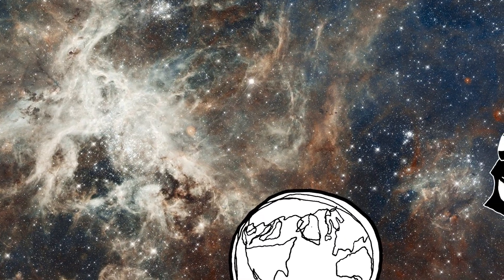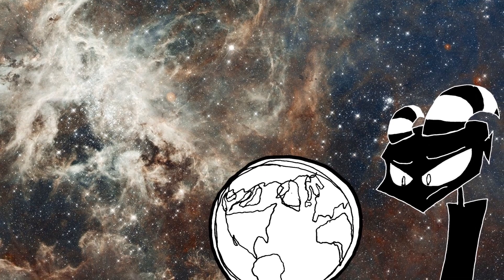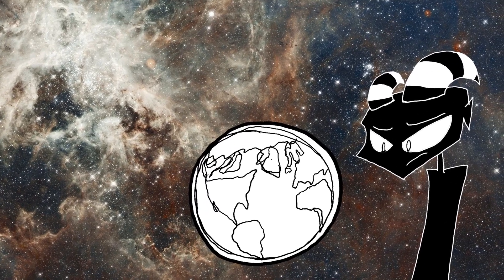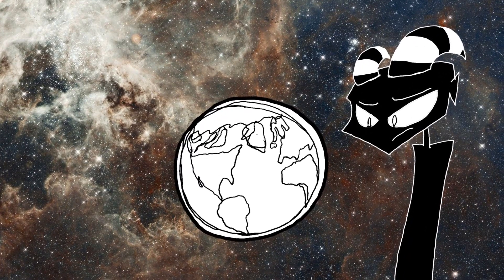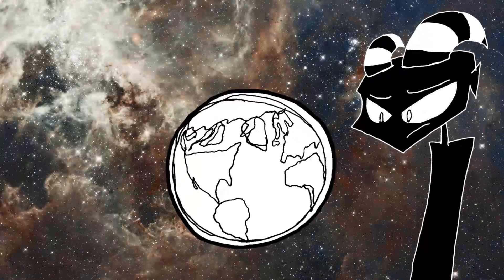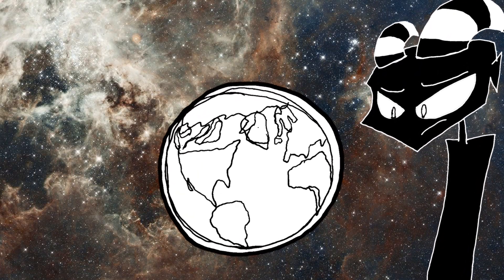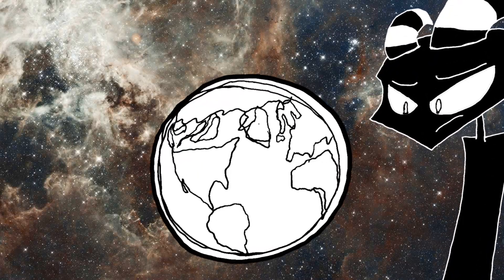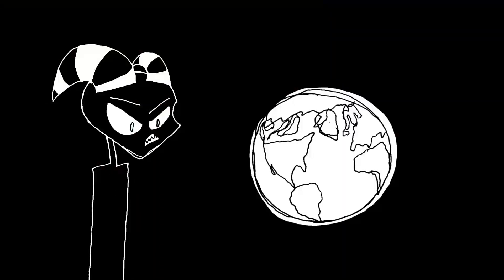Copycat Comics - Mary Go Round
Copycat Comics
Mary Go Round

Every person should try to learn before they die,
what they are running from, to, and why.

I hope you have a better day soon.

Check us out on soundcloud: Copycat_Comics
Check out Copycat Comics on Etsy.
Copycat Comics Posters now available!

I wrote the song,
Performed the song,
Animated the video,

Hope you start having a better day starting... now.